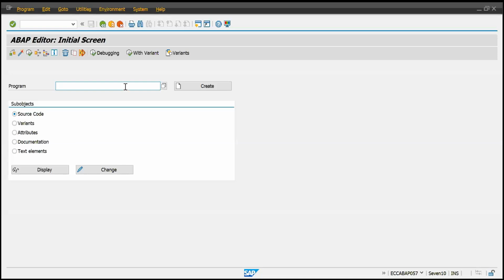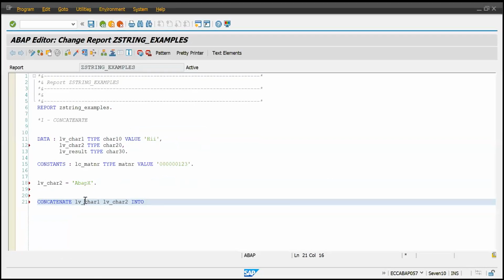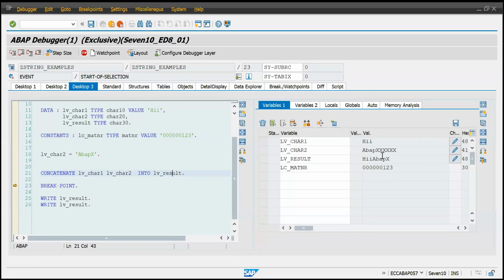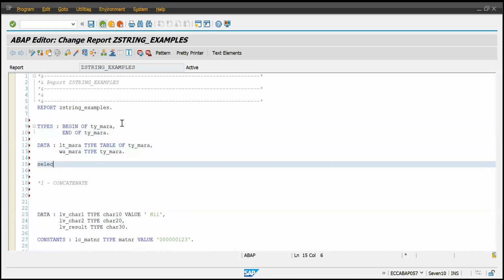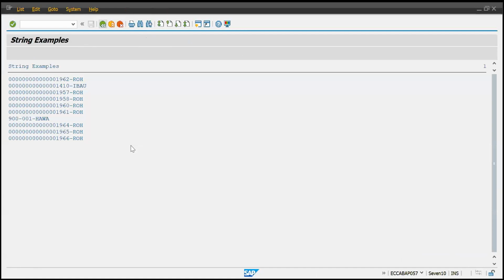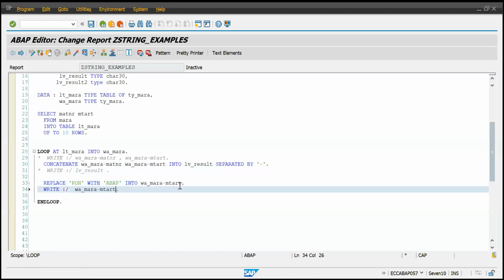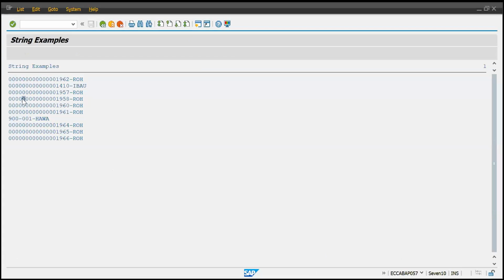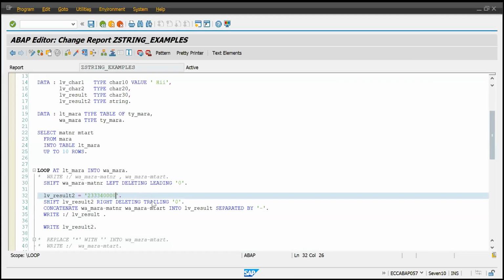abapx - String Operations in SAP , SAP ABAP String Operations Part - 1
Hi All,
In this session we will learn about below Keywords
1. Concatenate
2. Condense
3. Replace
4. Search
5. Shift Left
6. Shift Right